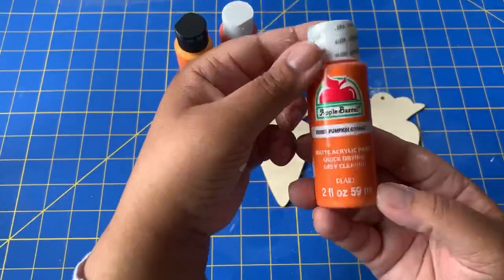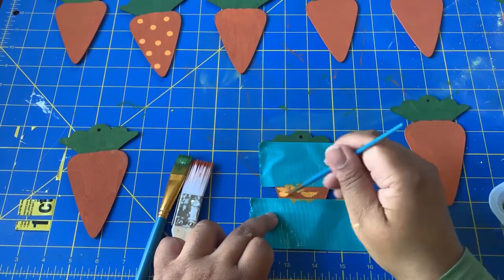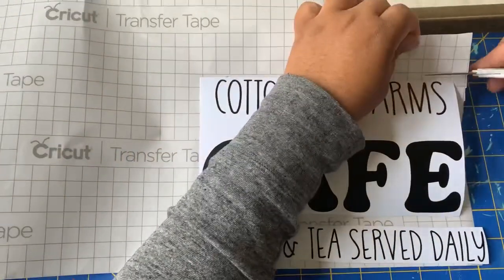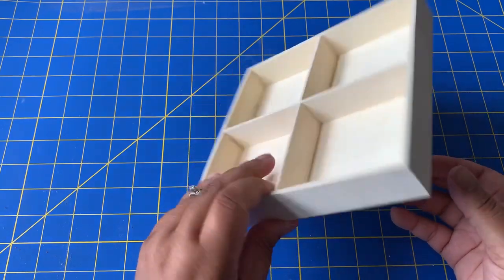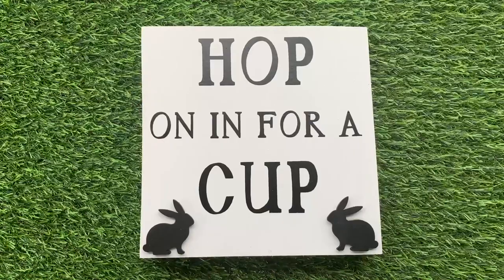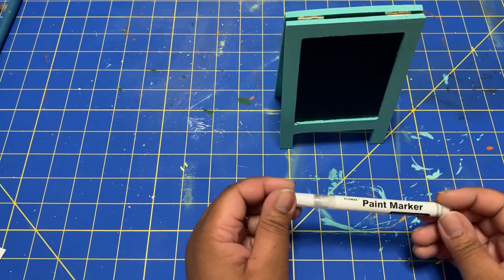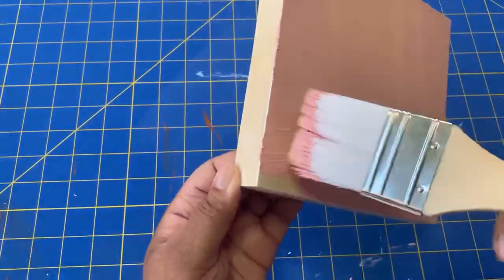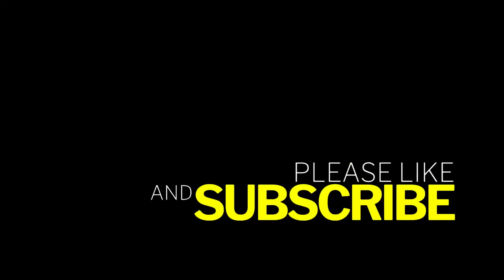SPRING + EASTER DIYS | EASY SPRING DIYS | CUTE EASTER DIY DECOR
Hi friends!  I’m so excited to be sharing my first SPRING/EASTER DIY VIDEO OF 2022!  Happy DIYing!

XO, Leanna